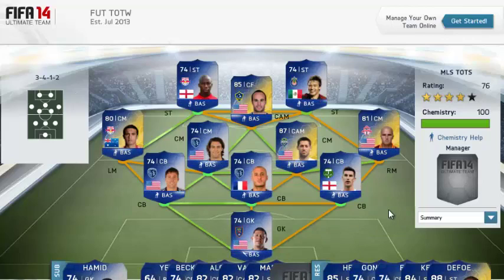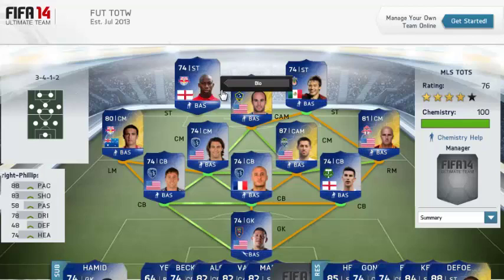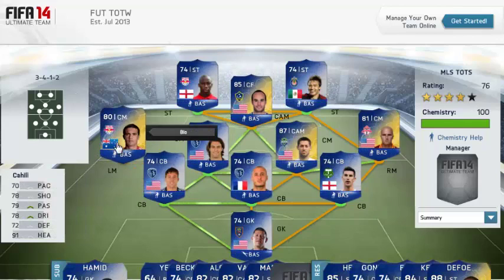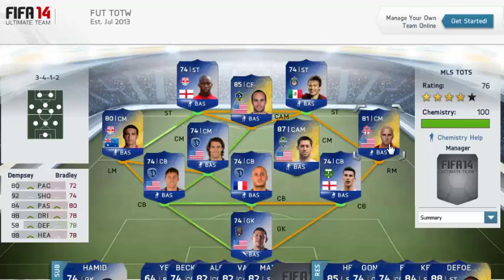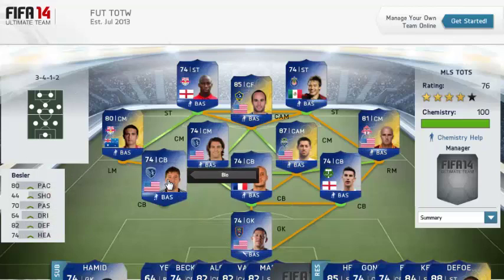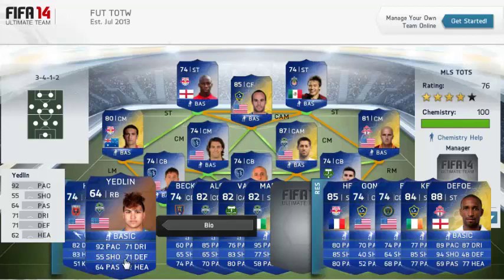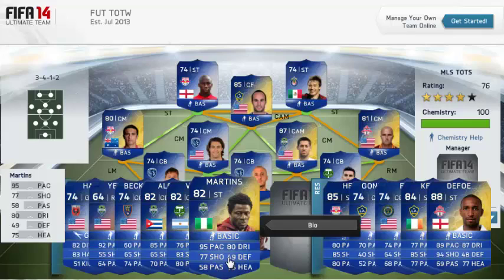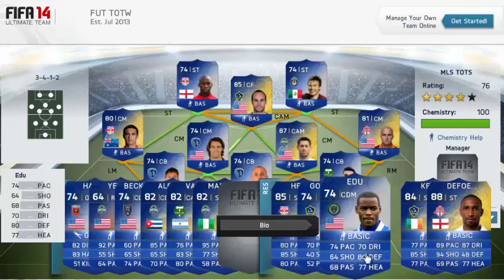MLS TOTS | FIFA 14 FT. HENRY, DEFOE, DEMPSEY & MARTINS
dowpg
TOTS MLS is here! Blue cards galore!!!
Who do you want most in a pack!!!